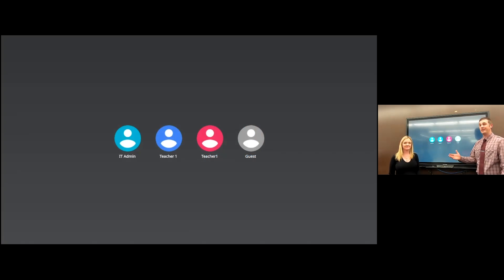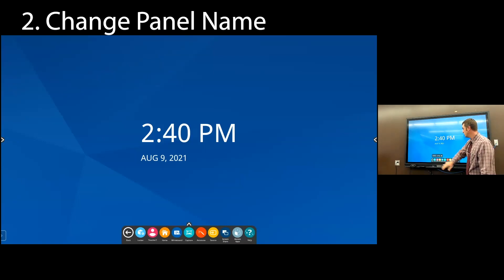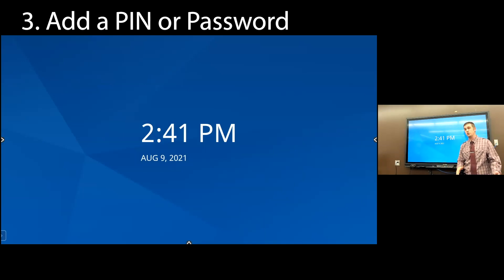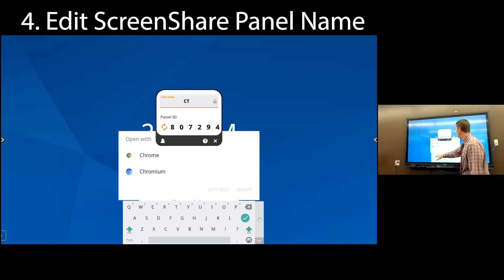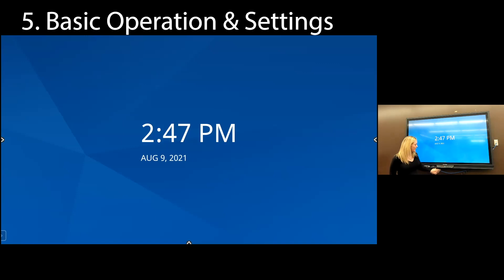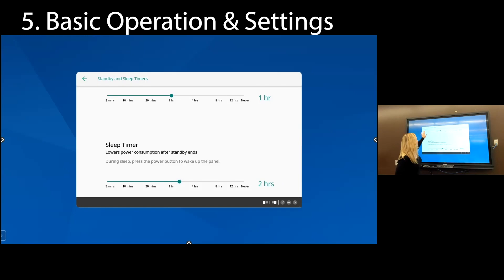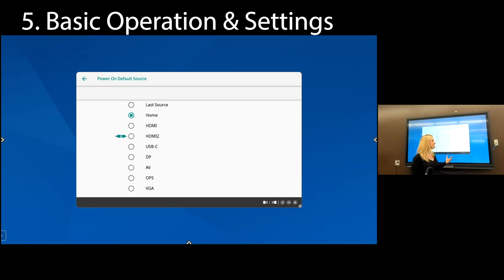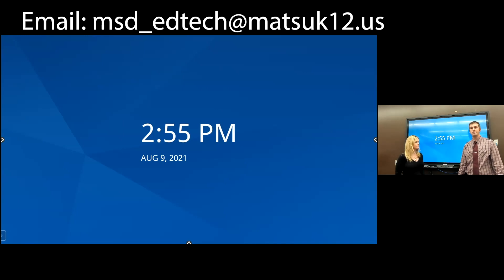ActivPanel Initial Setup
Initial setup for your new ActivPanel Titanium series.  Follow the steps in this video on day one.